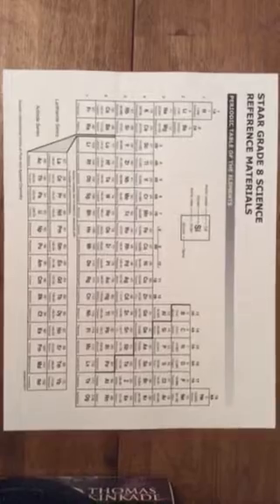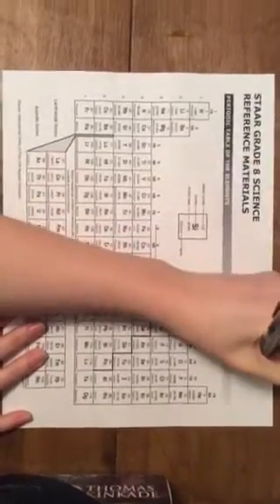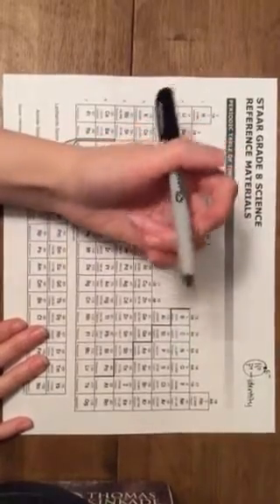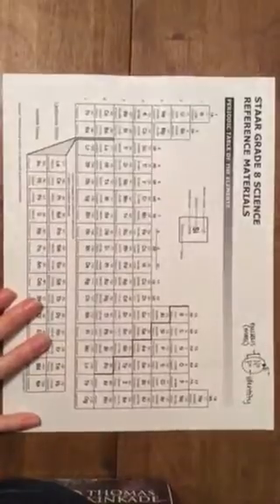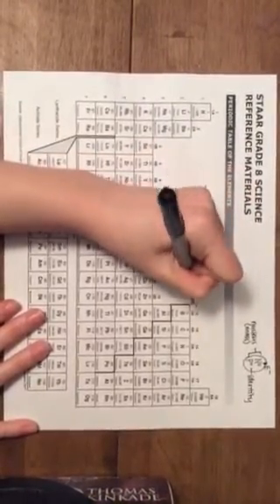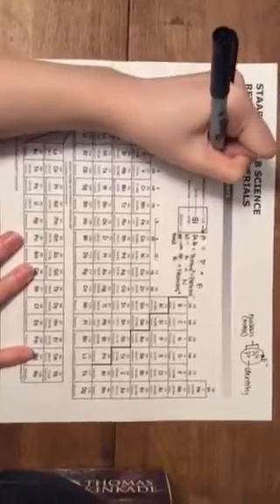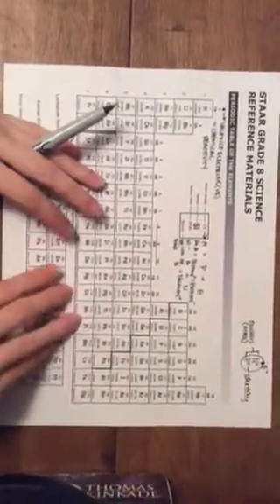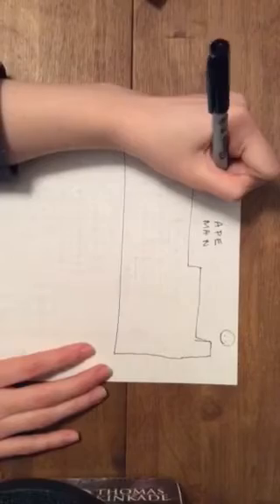Brain Drain - Atoms Only